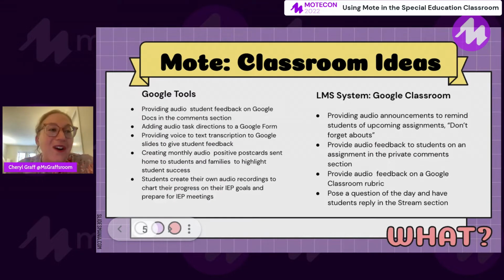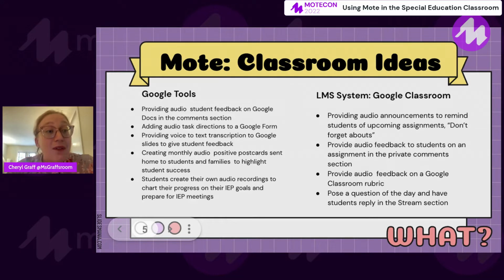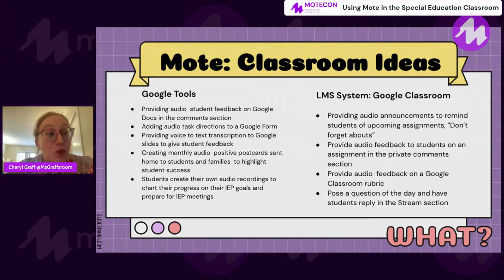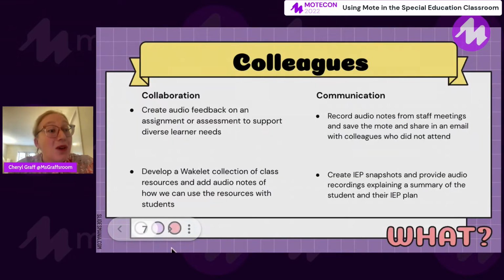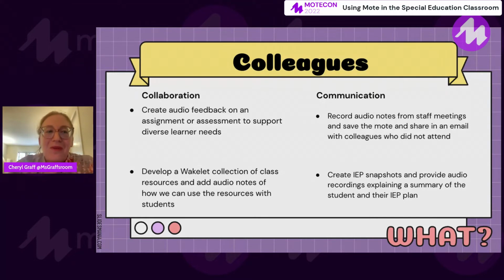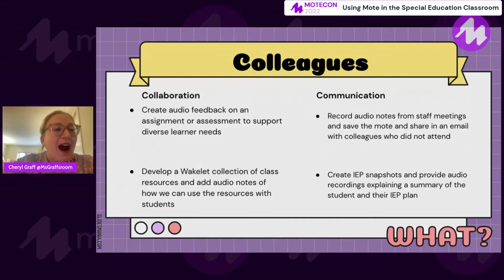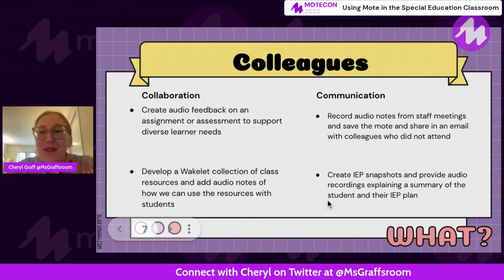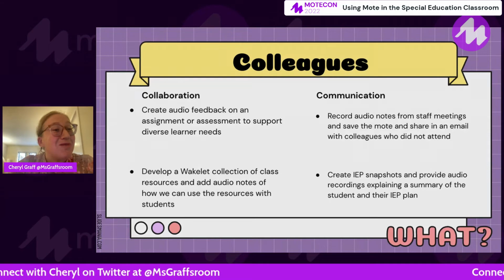MoteCon 2022 - Accessibility - Mote in the Special Education Classroom (Pre Conference)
Hear from Mote Ambassador and Special Education teacher, Cheryl Graff, as she shares some tips and tricks for using Mote in her classroom, with her students and with her colleagues!
Want to find our more about MoteCon? for more information!